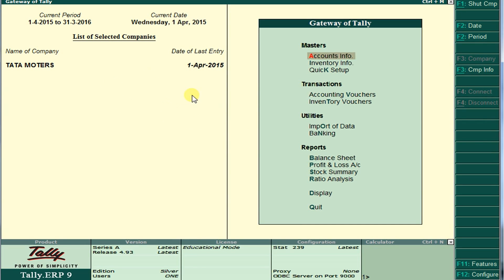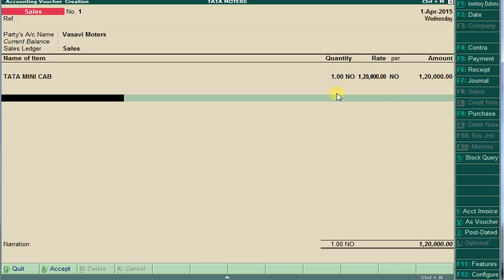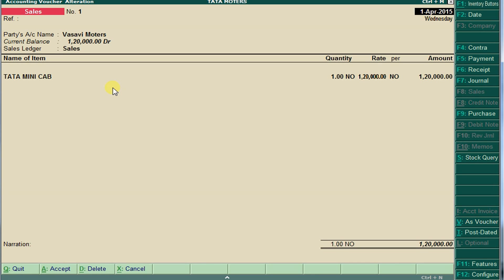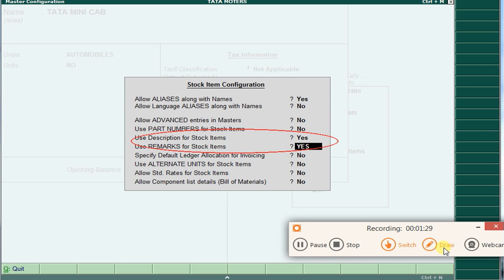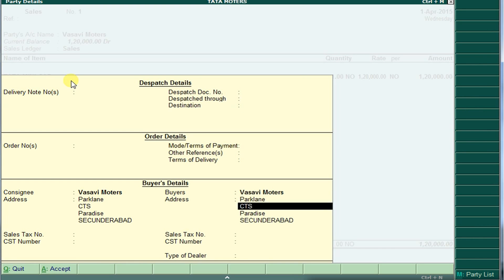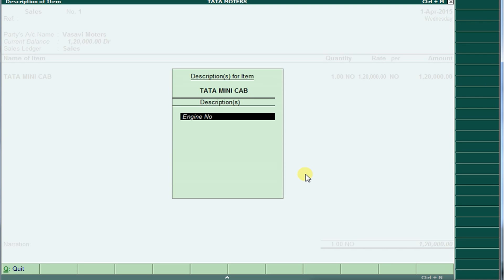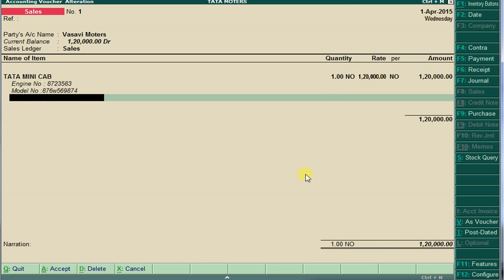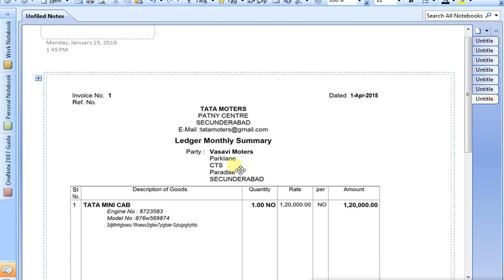18. How to add Descriptions in Tally ERP9 | By Ur's Ravi Telugu | Secunderabad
Buy Tally on Mobile
Services : ::
Services : ::
We do not accept any liabilities whatsoever for any losses caused directly or indirectly by the use/reliance of any information contained in this video or for any conclusion of the information. Prior to acting upon this video, you're suggested to seek the advice of your financial, legal, tax or professional advisors as to the risks involved may be obtained and necessary due diligence, etc may be done at your end For All Tally Videos Click here.
Services : ::
Services : ::
Qualified Faculties
Concept Based Teaching
Personal Attention
Good infrastructure
Backup Classes Support & Regular tests
100% Placement support
Computer Basics
Adv & Prof Excel
Tally.ERP9
Tally18 (2019)
GST
Personality Development
Digital Marketing
Video Editing